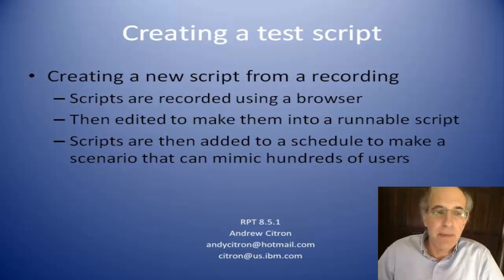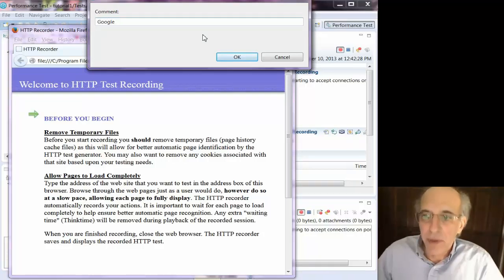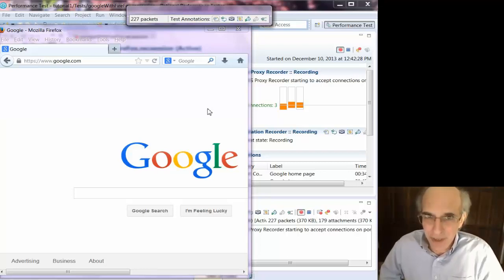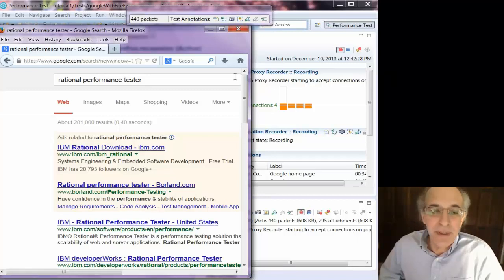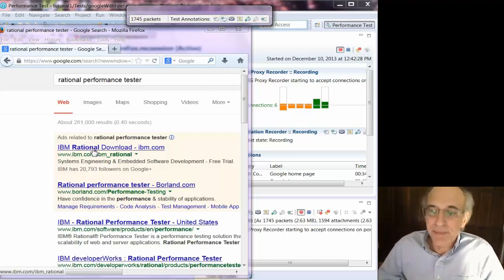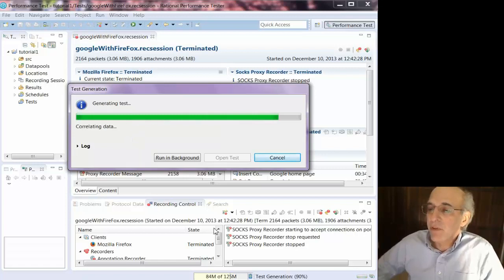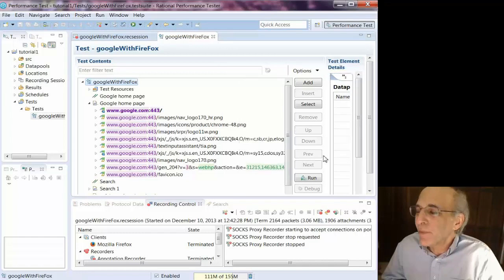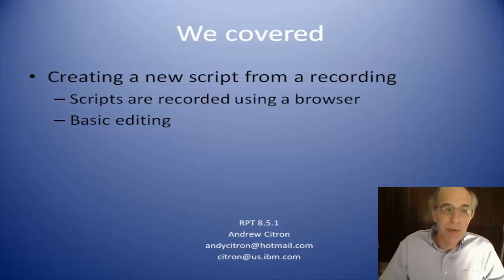Lecture 3, Part 1: Recording A Script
Shows how to record a test script using a browser